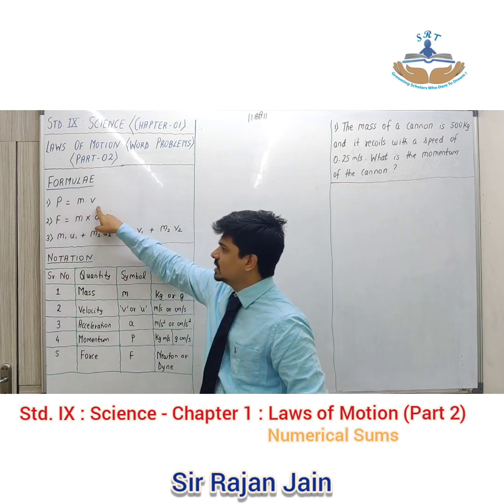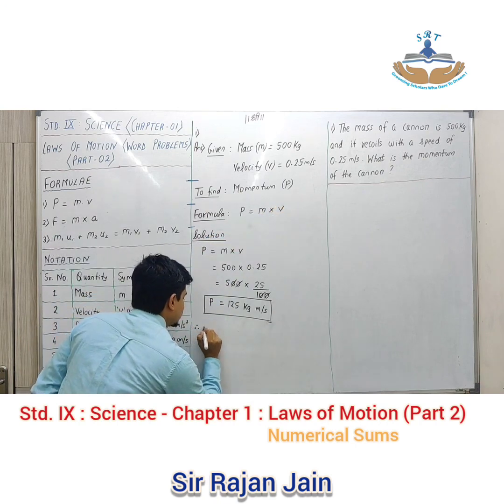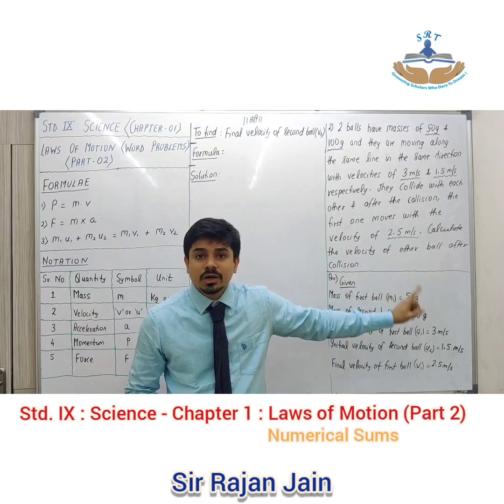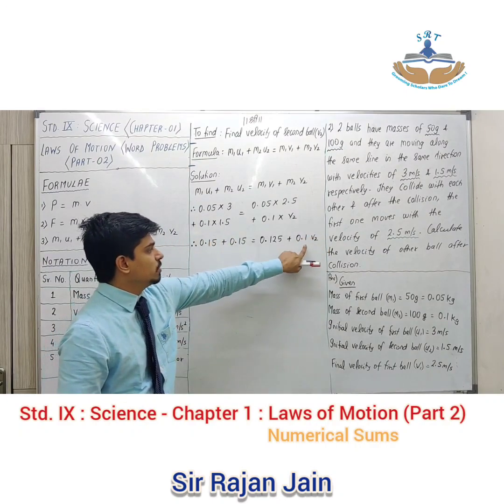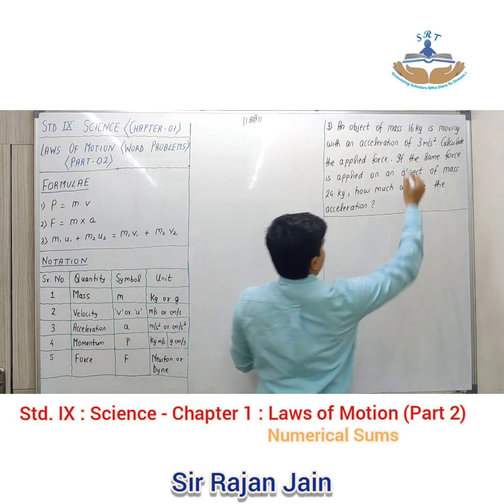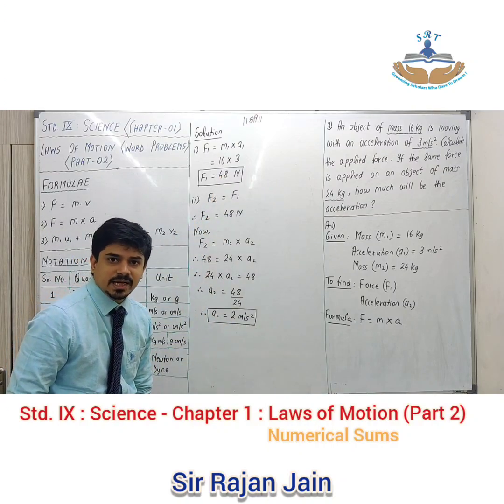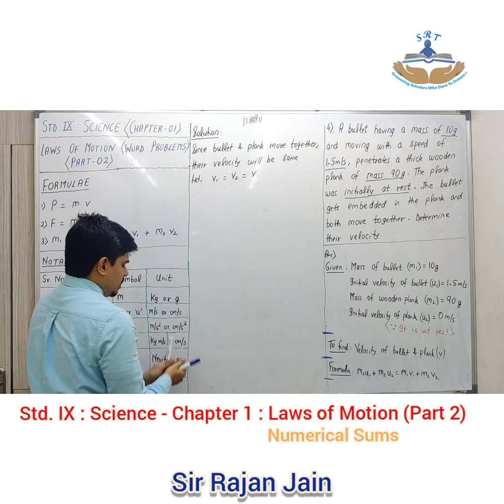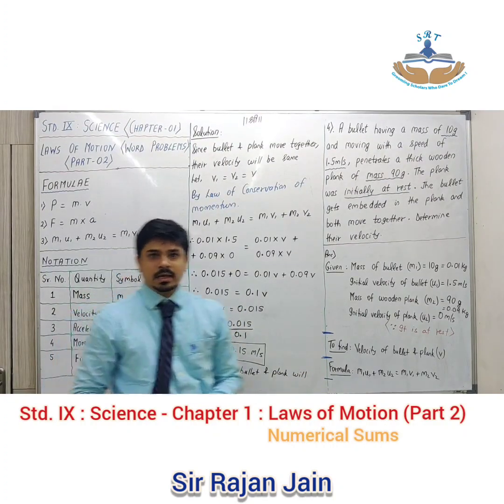Std. IX : Science - Chapter 1 : Laws of Motion (Part 2) (Numericals)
S.S.C. : Maharashtra State Board
This video explains all the numerical sums of Chapter 1 (Part 2) of Science from the textbook. It covers all the solved examples and the text-back questions. For sums on Part 1, refer to our previous video.